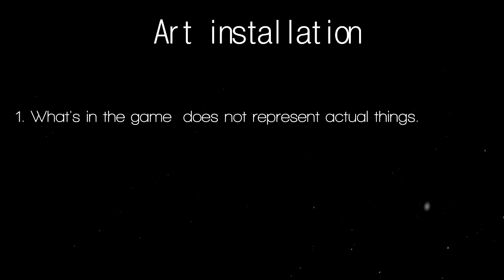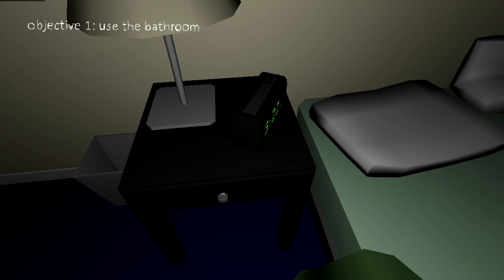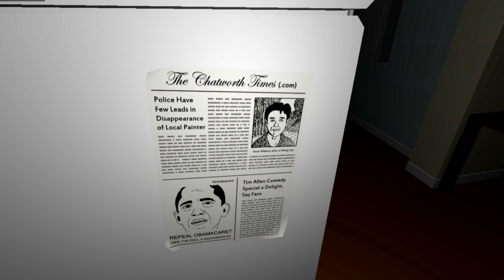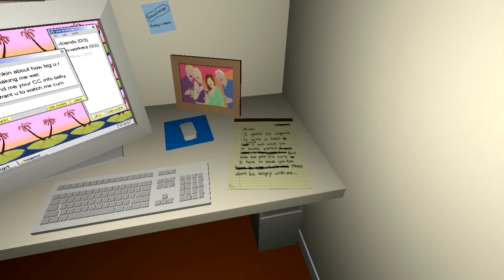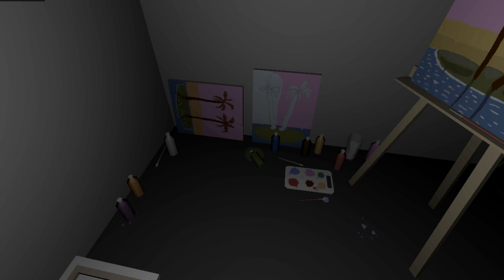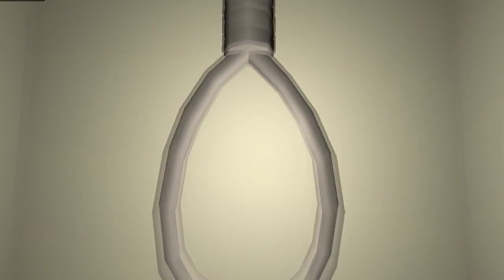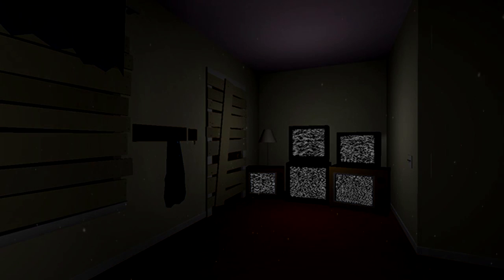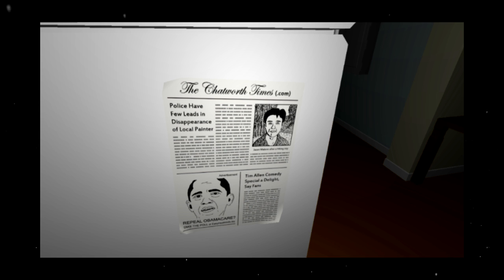The Static Speaks My Name: Explained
A dark and twisted indie horror game with a much deeper meaning that we see at first glance. Today, we'll be uncovering the symbolism behind The Static Speaks My Name.